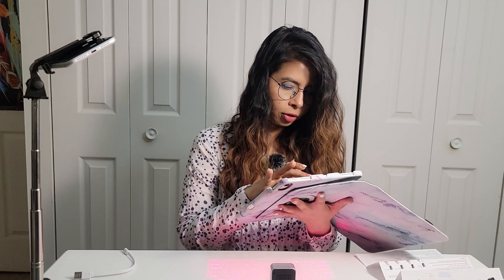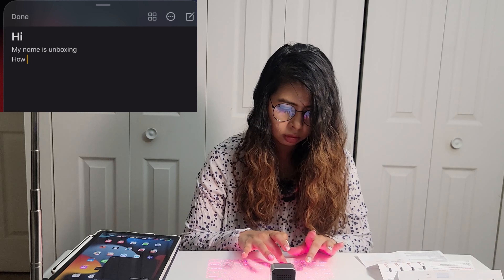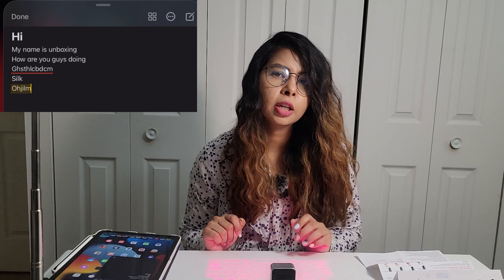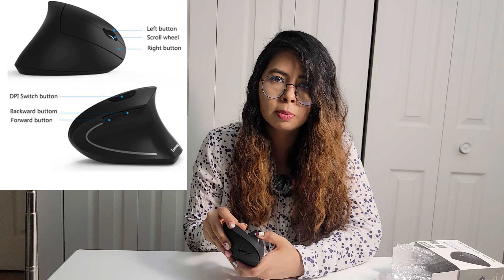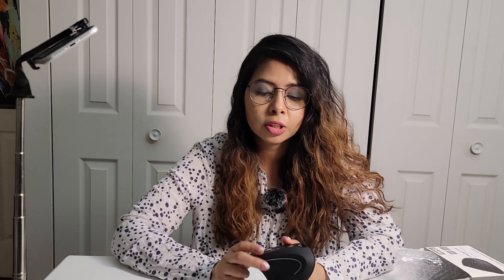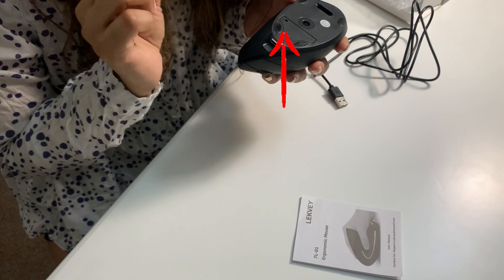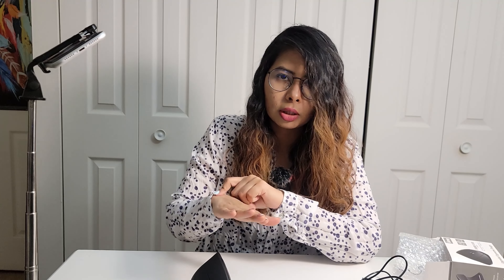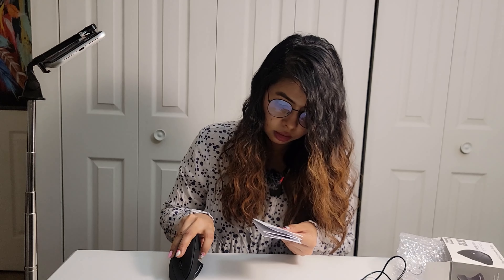Cool Gadgets on Amazon | Vertical Mouse | Smallest Keyboard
Hey 👋
I found some really cool gadgets on Amazon in 2022. The laser keyboard is a pretty cool idea, something that still need some improvement but once done it’s going to be a must have gadget for travel. It could come really handy for people who likes to use a keyboard to type but can’t carry one.
Another great product is the vertical mouse that is a must have for gamers or people in general who spends hours and hours on their computer. It’s better to use a vertical mouse then a regular mouse from ergonomics standpoint.
I hope you enjoyed this video and if you have any comments, ideas or suggestions, feel free to utilize the comment section for that.

Be safe & Stay good!!